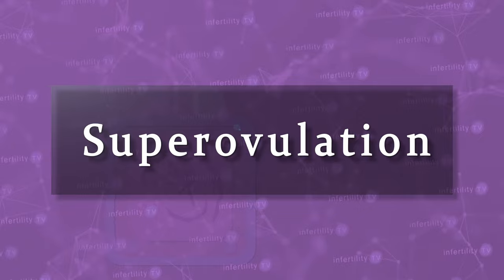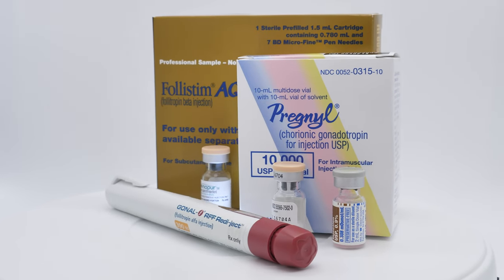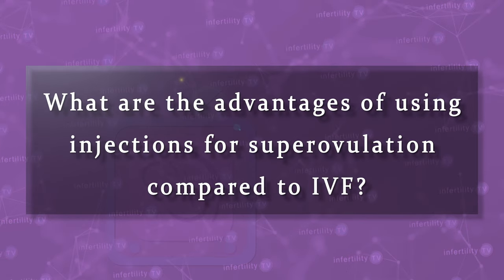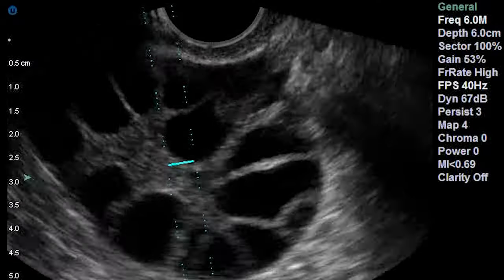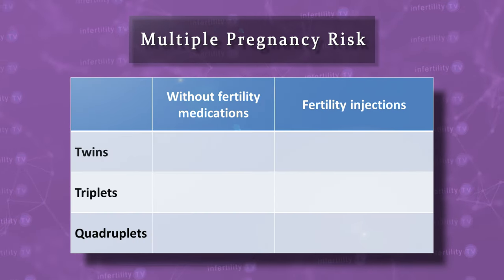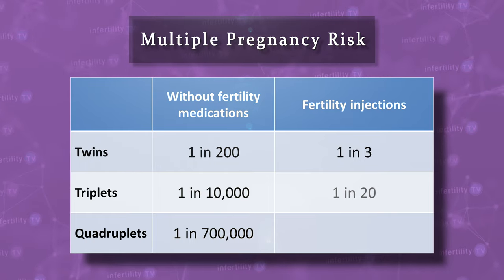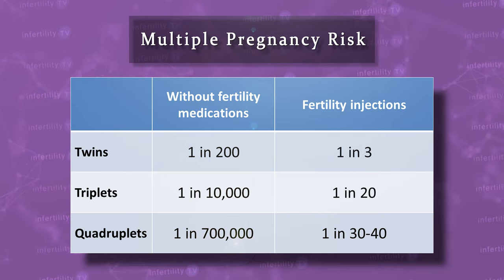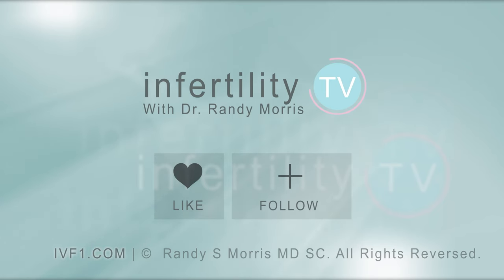Fertility injections to get pregnant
Fertility injections with IUI or intercourse can be used to attempt pregnancy. Is this something you should try before going to IVF? Find out from Dr Randy Morris MD-The BOARD CERTIFIED fertility expert

Chapters
0:00 Introduction
0:44 What is superovulation?
1:08 Who is a good candidate for fertility injections?
1:30 Similarities of superovulation with IVF
1:54 What are the advantages of fertility injections over IVF?
2:47 What are the disadvantages of fertility injections?
3:04 Multiple pregnancy risk with and without injections
3:54 Risk of PHSS (ovarian hyperstimulation syndrome)

Dr Morris is a practicing IVF and infertility expert who sees patients at IVF1 located in the Naperville Fertility Center. He is a fully licensed physician and board certified in Reproductive Endocrinology and Obstetrics and Gynecology